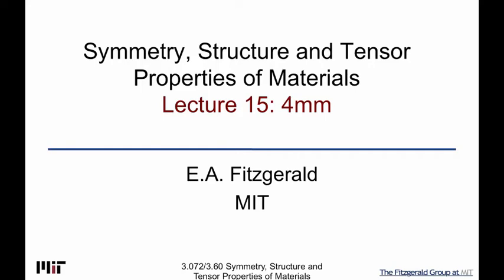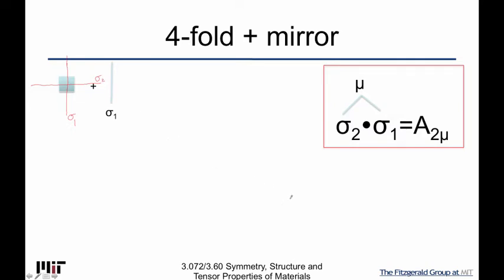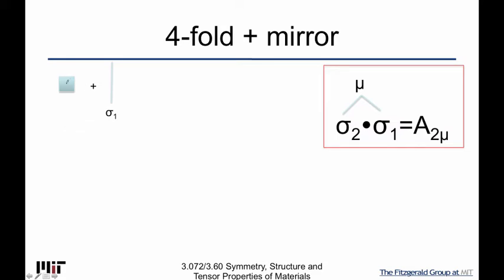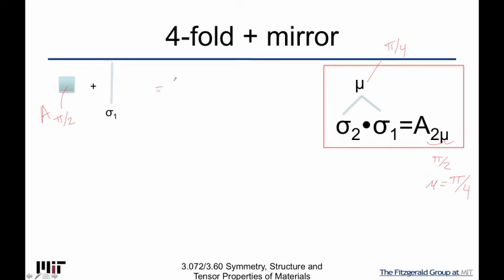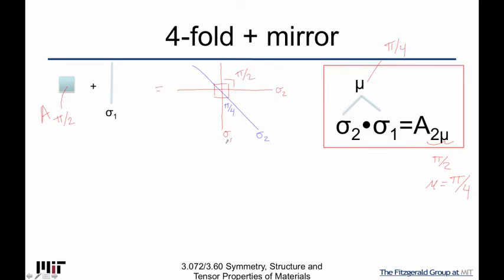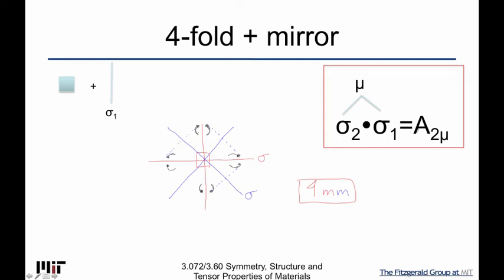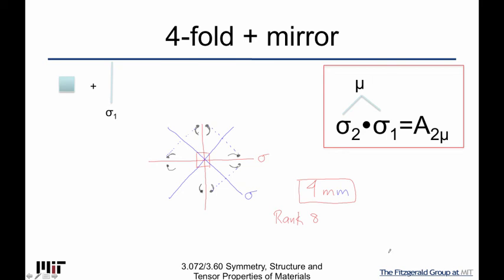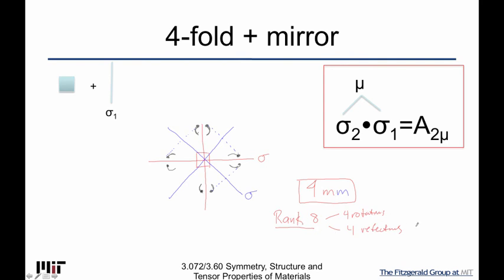Symmetry Structure and Tensor Properties of Materials 15